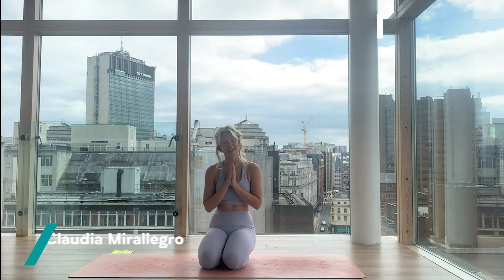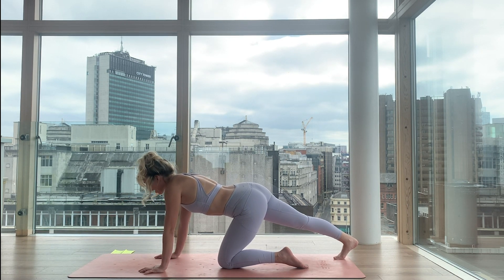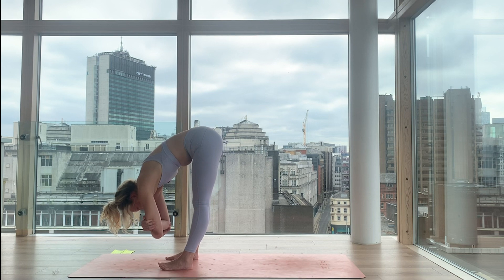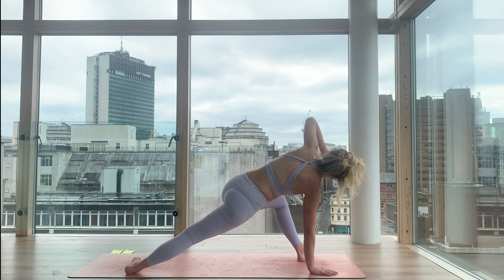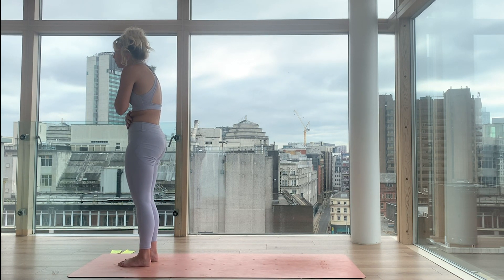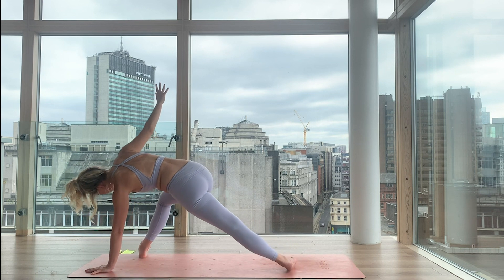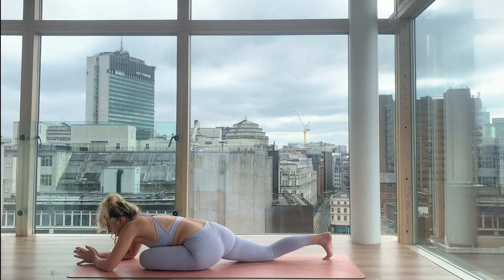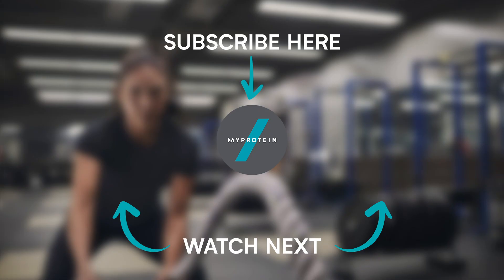35-Minute Vinyasa Flow Yoga | Myprotein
Vinyasa yoga session with our favourite yogi, Claudia Mirallegro.

It’s a mandala flow, which means it’s a dynamic practise that will explore circular movements with the body and have you moving around all four corners of your mat in 360 degrees.

Open to all ability levels, join us for this calming and strengthening flow.

At Myprotein it’s our mission to FuelYourAmbition and push you forwards on your ForeverFit journey.

We’re here for active men and women who want to invest in themselves mentally and physically — for the long run.

Only expert-backed advice. No quick fixes — just the facts.